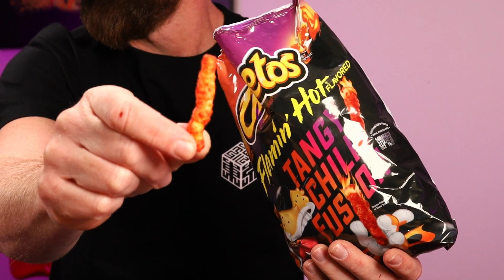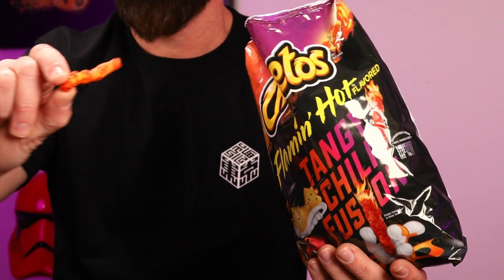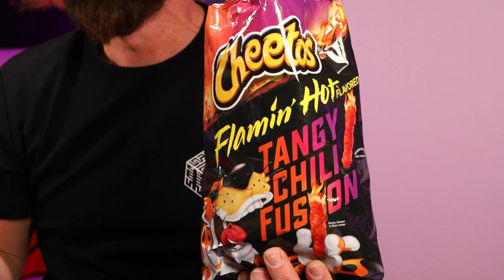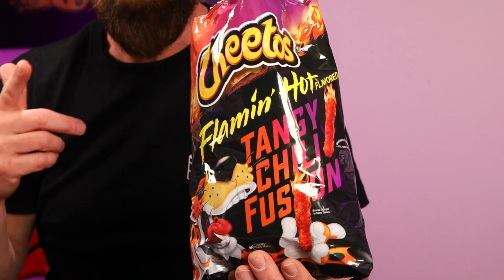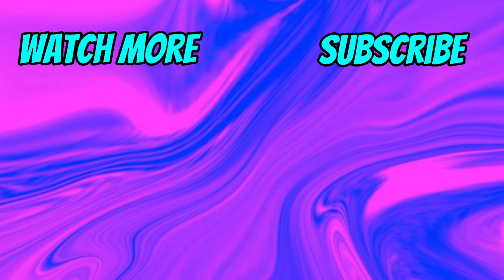New Tangy Chili Fusion Cheetos Flamin Hot Flavored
Cheetos has a new Flamin' Hot Cheeto called Tangy Chili Fusion.  This Cheeto combines the Flamin' Hot flavor with a Tangy Chili taste on the Cheetos.